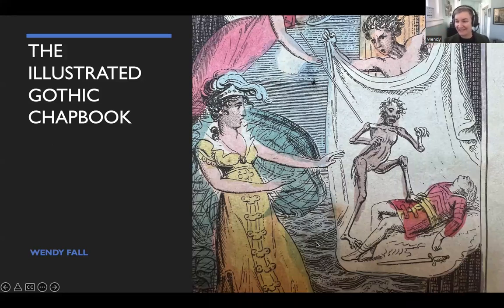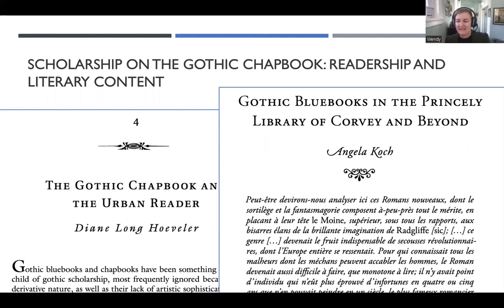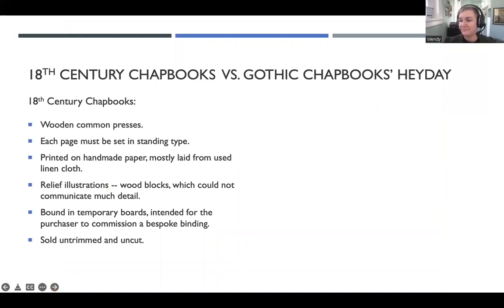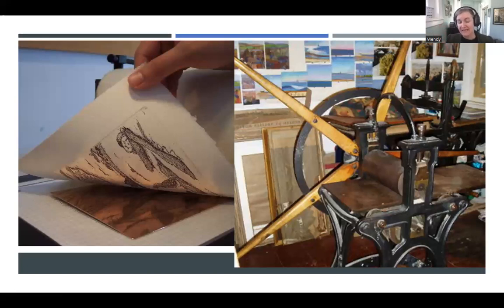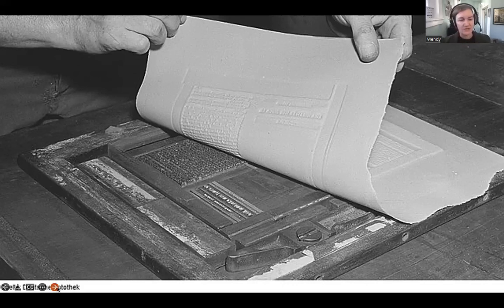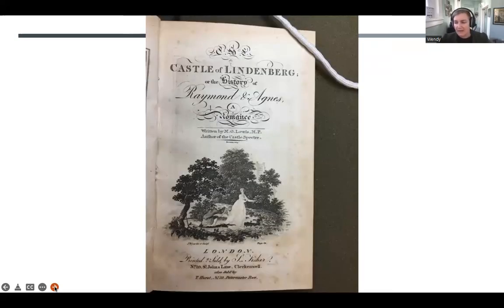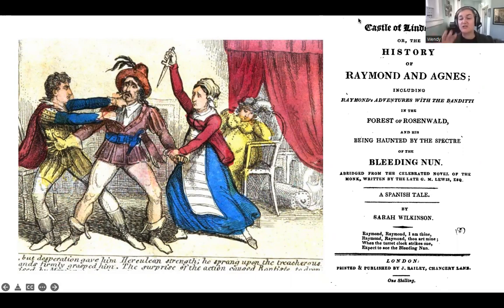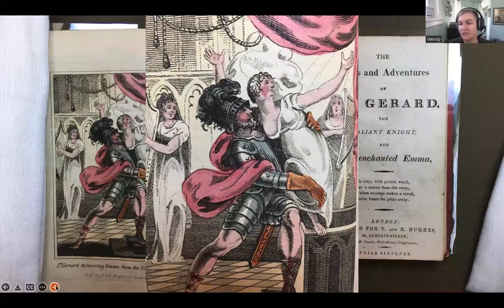Illustrations and the Gothic Chapbook with Wendy Fall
This week, we were joined by scholar Wendy Fall to talk about the history of Gothic illustration. This is a fascinating talk which focuses on the innovations in and use of illustration in Gothic chapbooks of the early nineteenth century